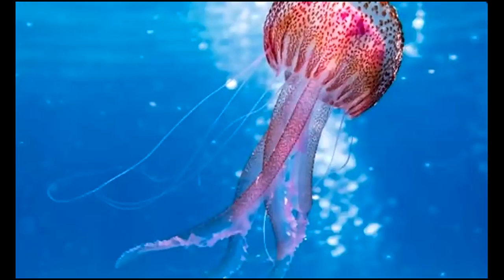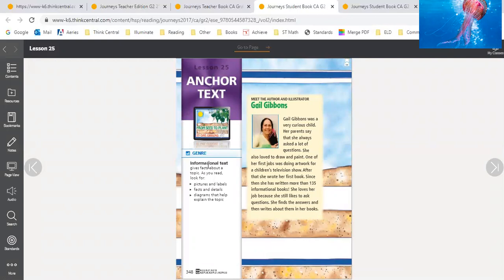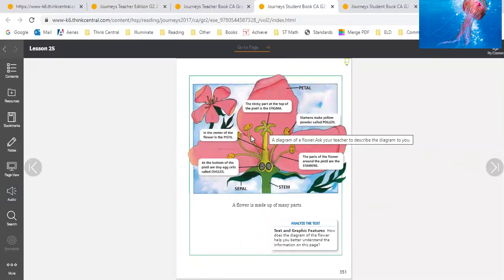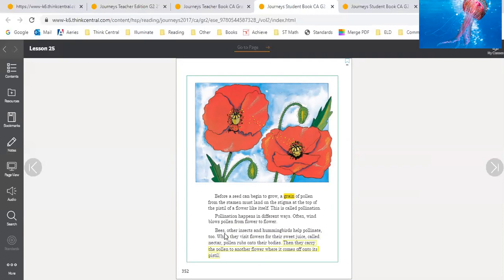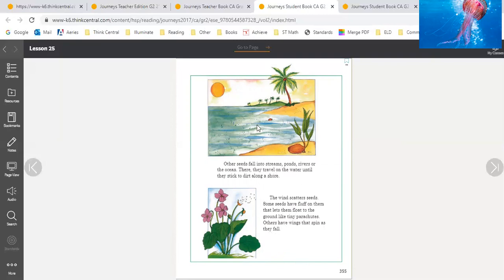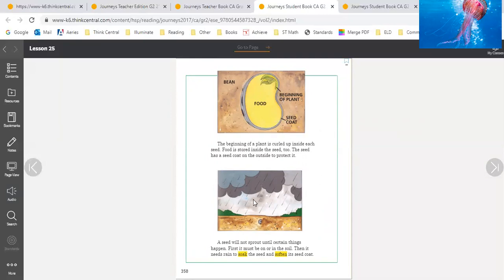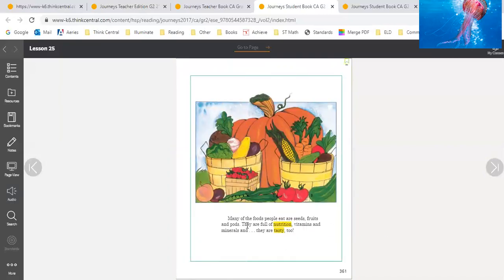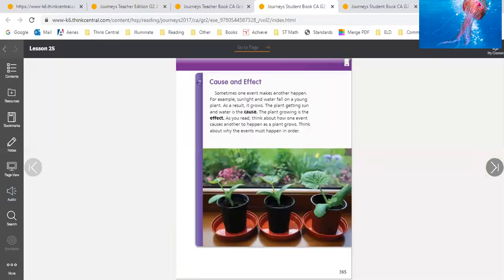From Seed to Plant Part 2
Hopefully you enjoy this second part, which is the actual story.  Remember to take notes while you listen to the story, write your brainstorm and remember that you don't have to write in complete sentences while you do your brainstorm.  After the story is done, you can write complete sentences using the brainstorm, then write your story about everything that a plant needs to grow and be healthy.  After you write your story, read it to yourself, check it, correct it, and rewrite it.  This could be your final draft.  I can't wait to read your stories!